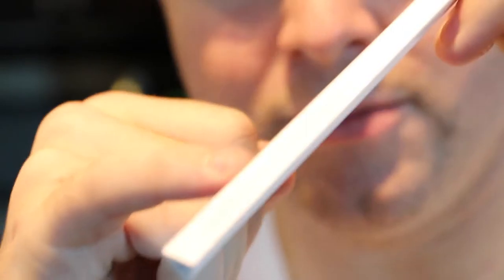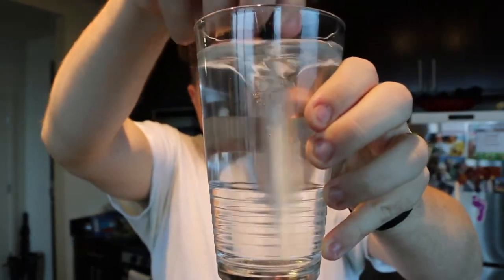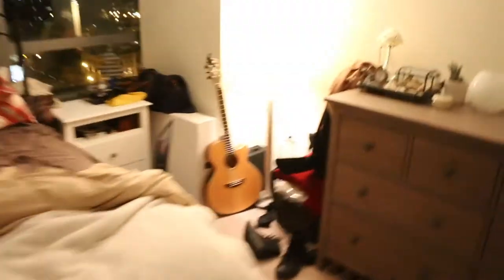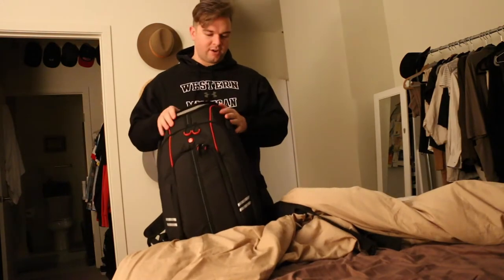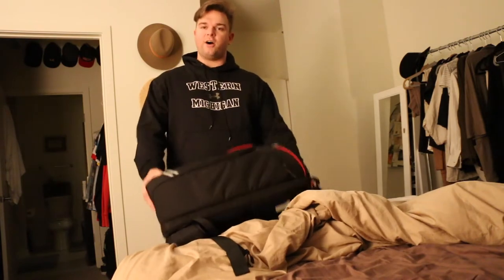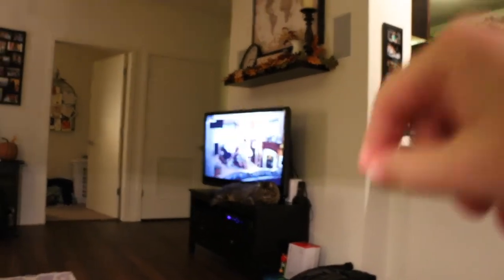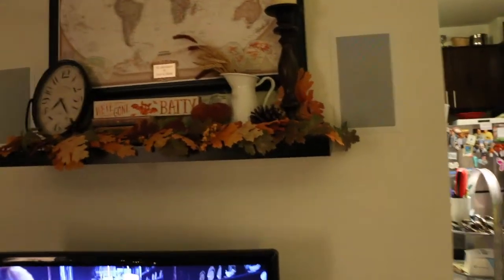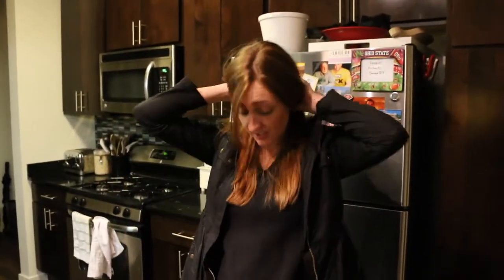EXHAUSTED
Cameras we use:
Canon G7 X
Canon 70D
GoPro Hero4 Session

River and Allison Karaba
365 N. HALSTED ST.

River Karaba is a participant in the Amazon Services LLC Associates Program, an affiliate advertising program designed to provide a means for sites to earn advertising fees by advertising and linking to amazon.com